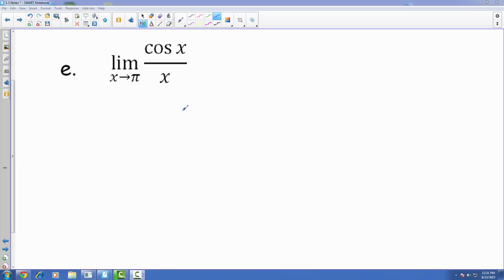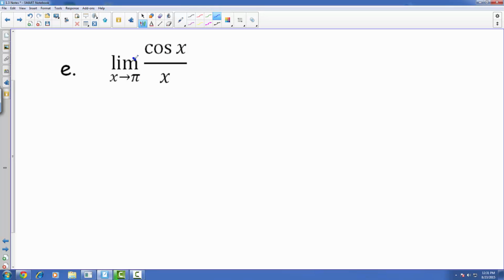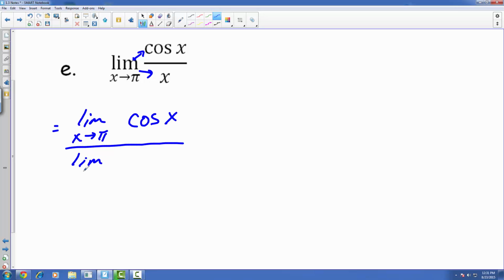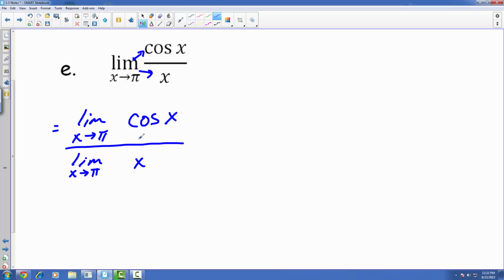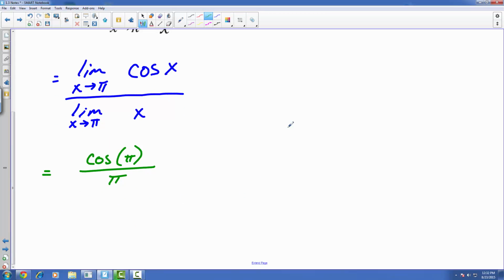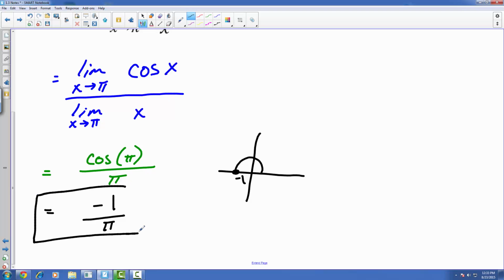1.3 Notes Example 2e